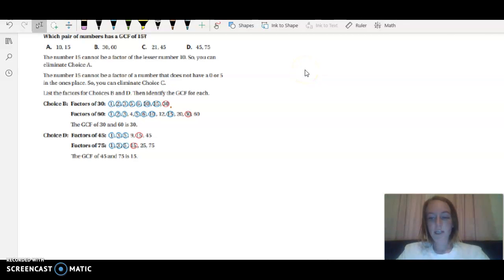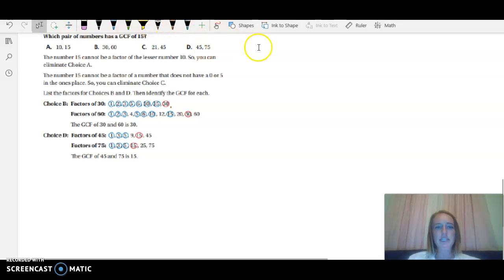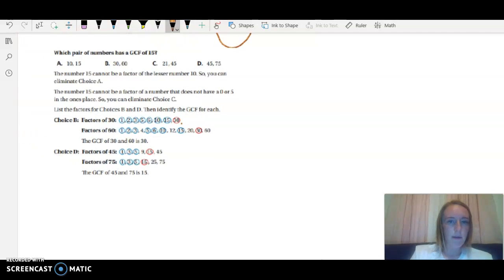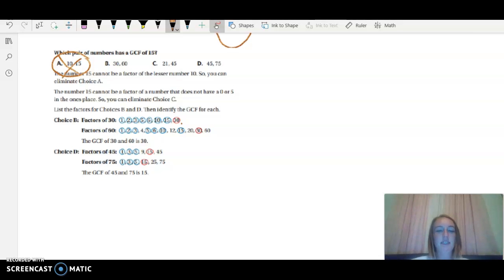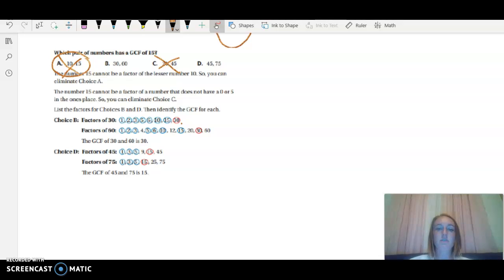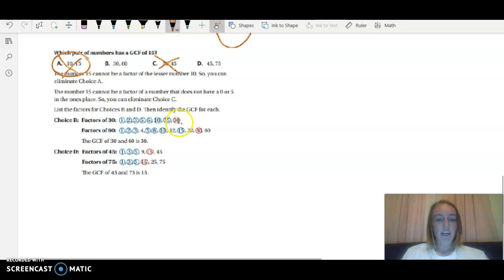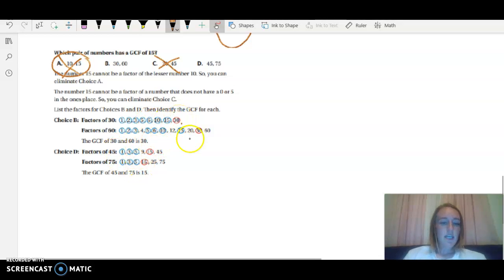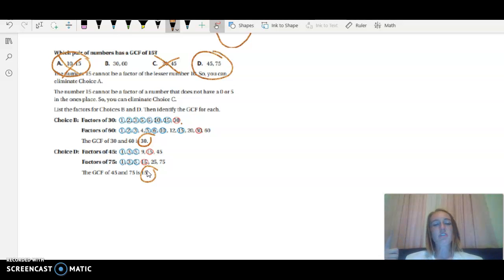Big Ideas 1.4 Example 3